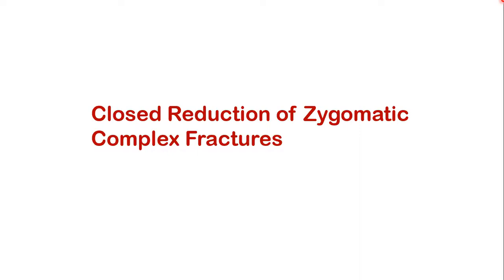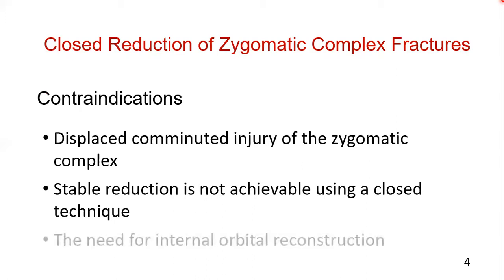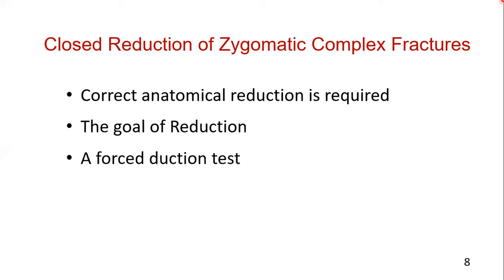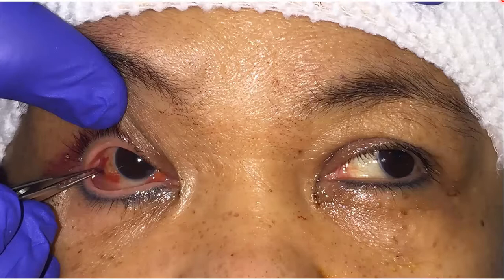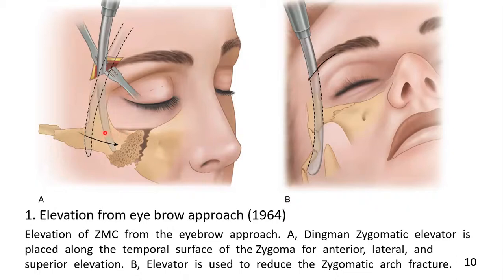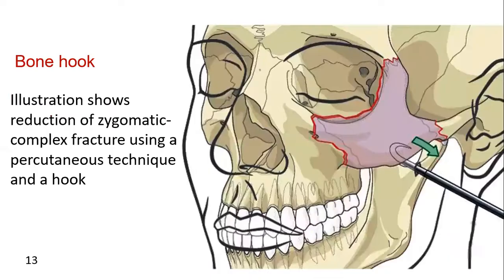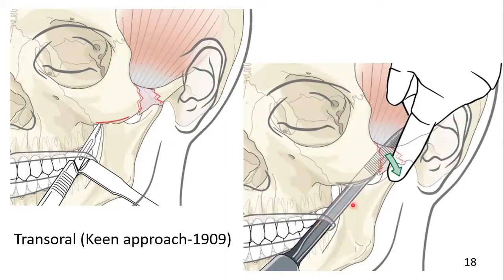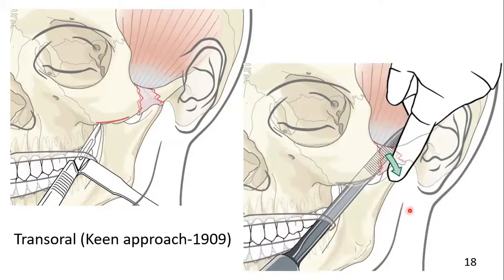Closed Reduction of Zygomatic Complex Fractures | Oral & Maxillofacial Surgery | Syed Amjad Shah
Closed Reduction of Zygomatic Complex Fractures. Oral & Maxillofacial Surgery.